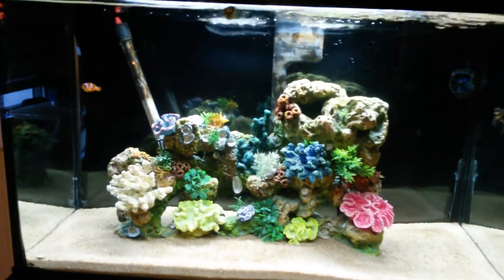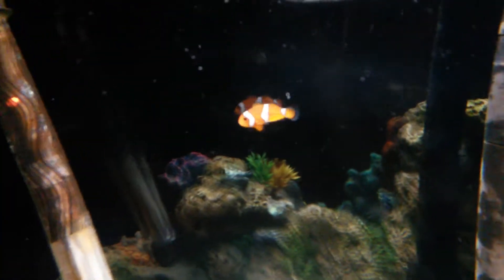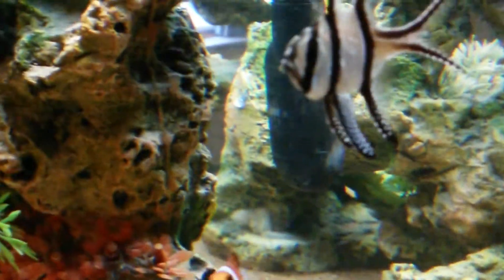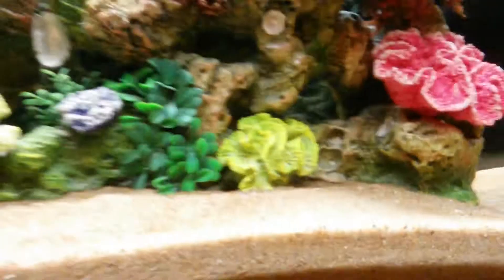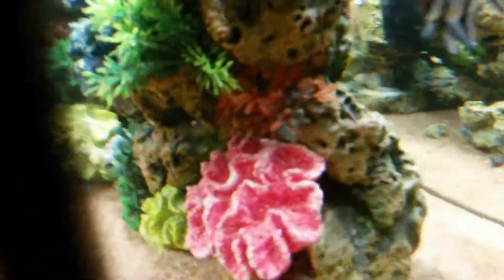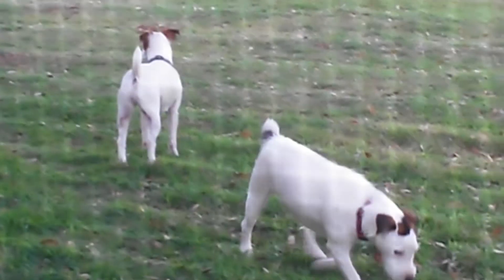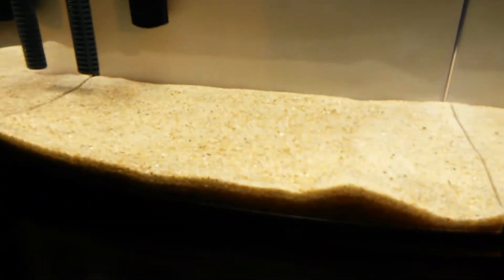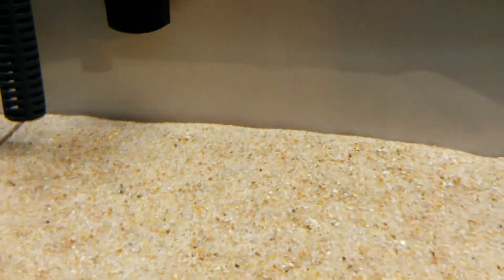29 gallon salt water update! New sand, fish, and inverts!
Finally. update on my 29 gallon salt water tank!